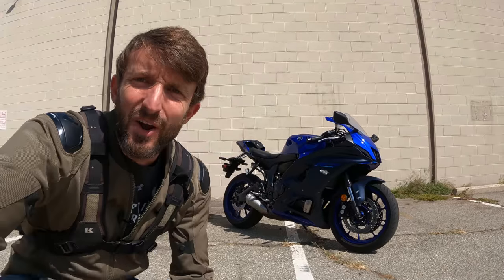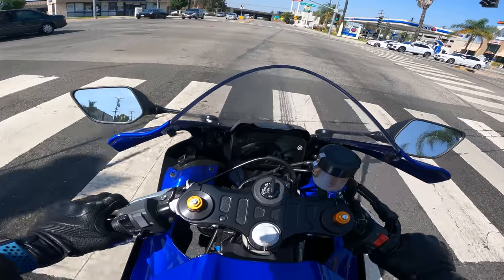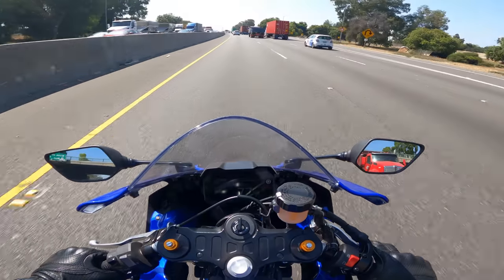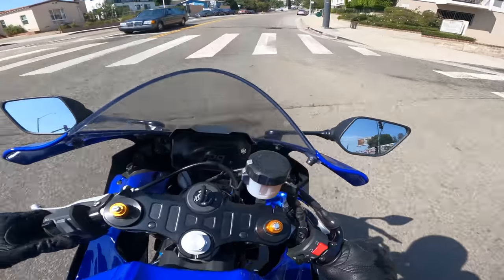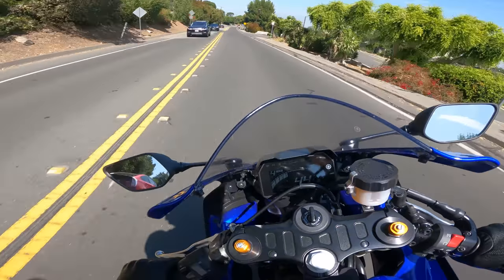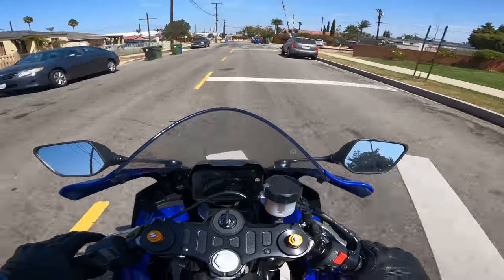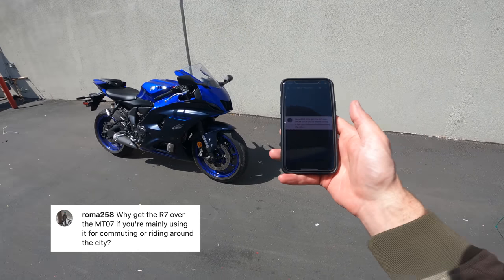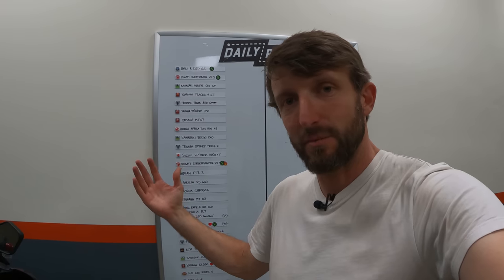Is the 2021 Yamaha R7 Sport or Commuter? | Daily Rider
Yamaha’s new R7 uses most of the same parts as its MT-07 sibling, but looks as racy as an R6. So, is the R7 tame and polite, or is it a track-ready weapon? Zack takes this new hybrid sport machine on his daily ride to find out.

SPECS:

MSRP: $8,999
Engine: 689 cc parallel twin
Measured weight: 415 lb. / 188.2 kg
Fuel tank: 3.4 gal. / 12.9 liters
Seat height: 32.9 in. / 836 mm